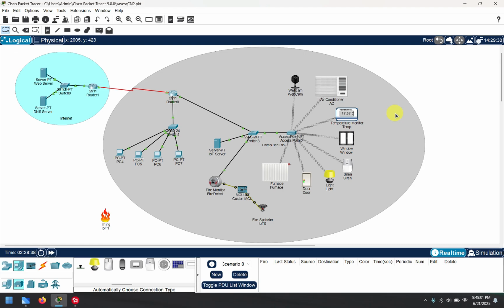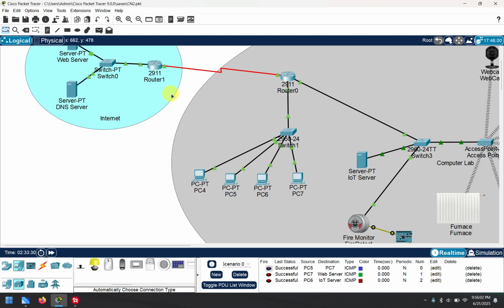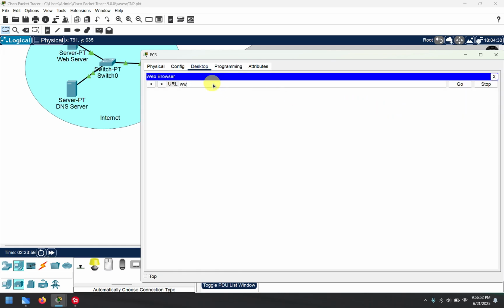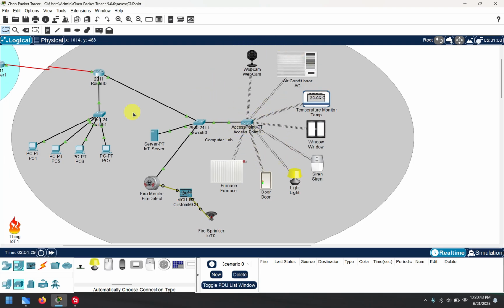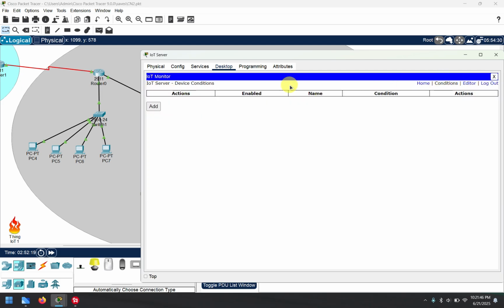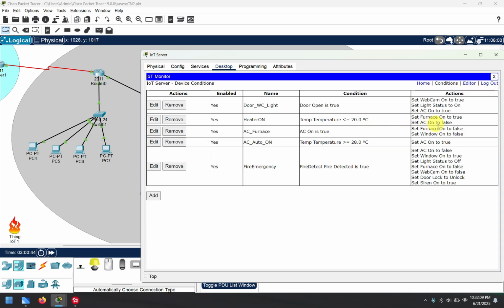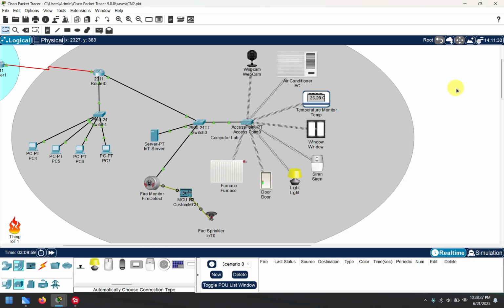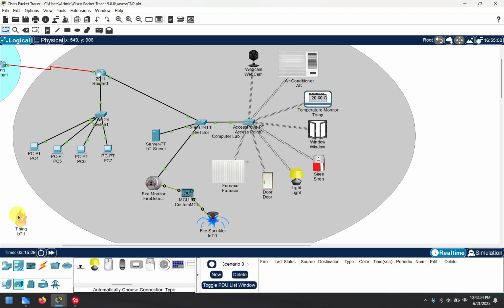Lab Project- Design and Simulation of an IoT-based Smart Computer Laboratory in Cisco Packet Tracer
In this project, we create a smart computer lab environment where devices like AC, lights, doors, and temperature sensors are interconnected and controlled through the Internet of Things (IoT). This simulation shows how smart automation can enhance energy efficiency, security, and convenience in educational settings.